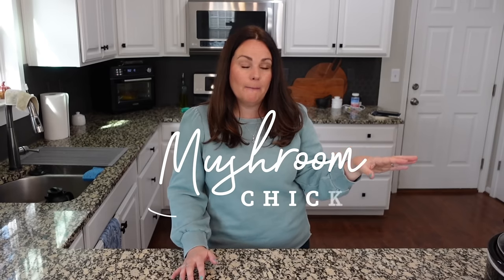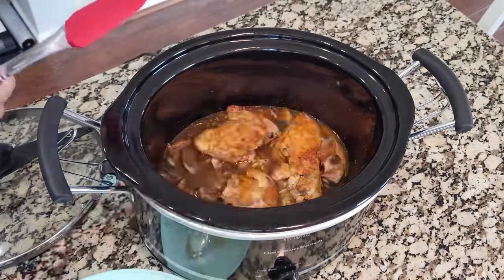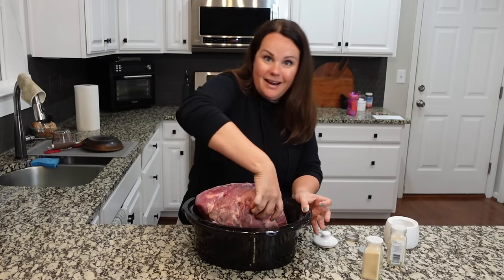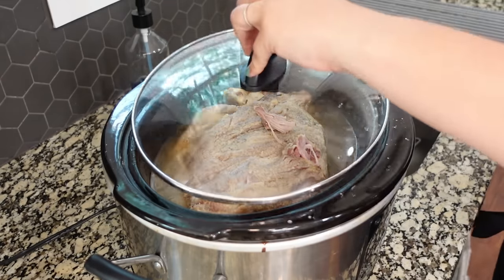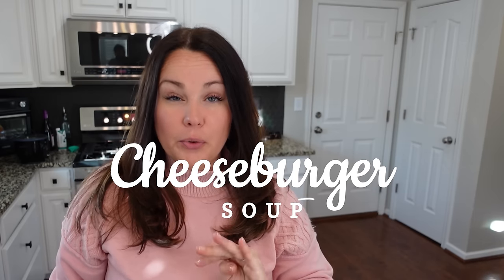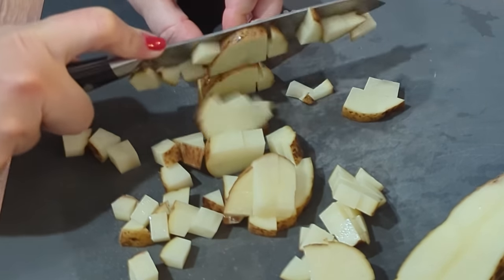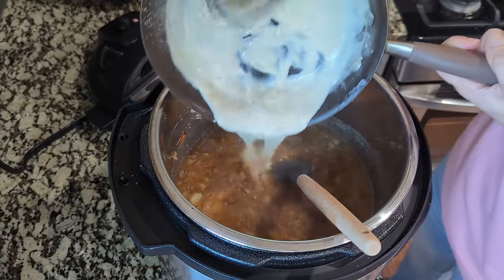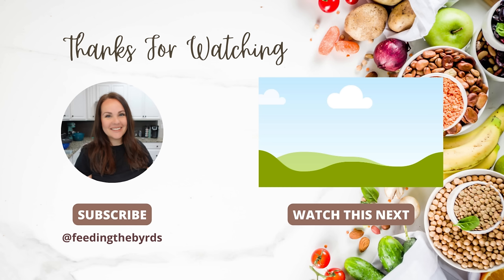CROCK POT Recipes WITHOUT "Cream of" soups | BEST recipes without canned soup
Don't miss these. These are some of the easiest recipes without canned soup. So delicious, easy to make, healthy options for dinner! There are so many great recipes for your crock pot that are made without cream of soups.

What's included in these crock pot recipes:
0:00 Intro
0:05 Mushroom Chicken with Orzo
3:54 Balsamic Pork
12:44 Cheeseburger Soup -

Items used in this video:
Instant Pot
Cutting Board
Silicone Whisk
Silicone and Wood Cooking Utensils

Favorite Amazon Products: